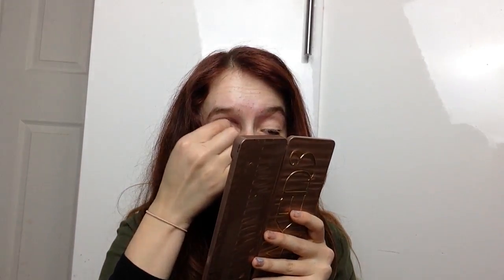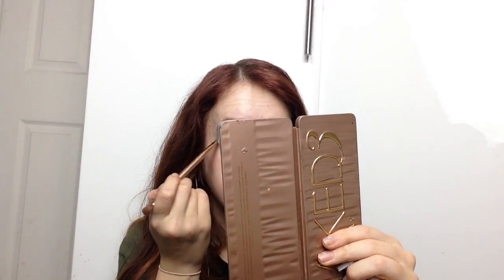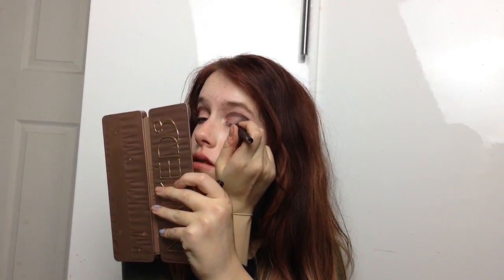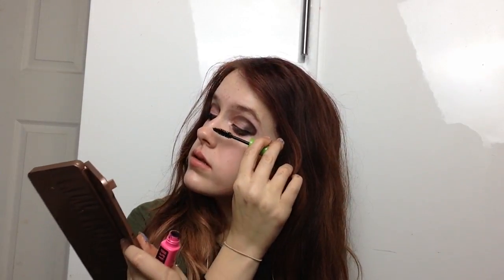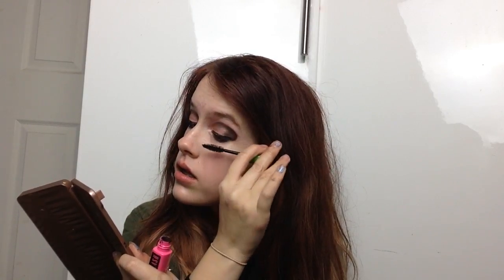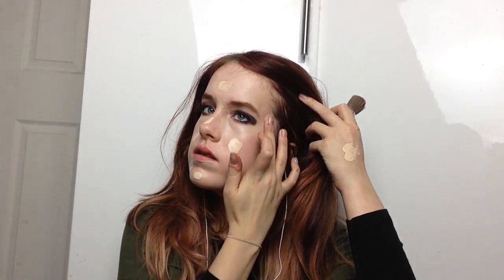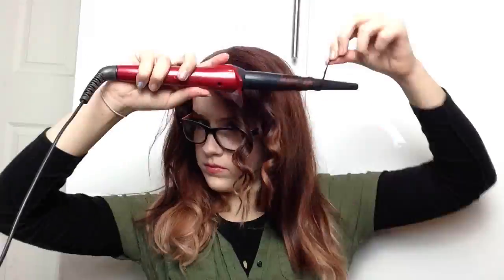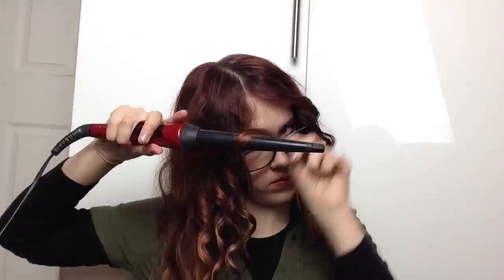Girls Day Out Hair & Make Up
Winter Ice Series 3 Ep.6: